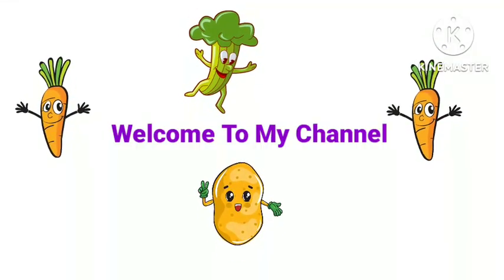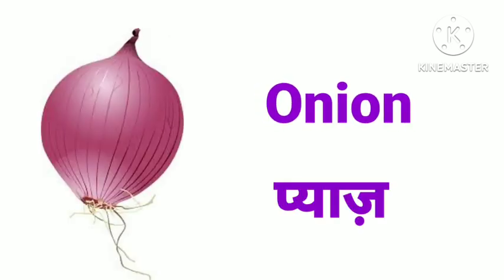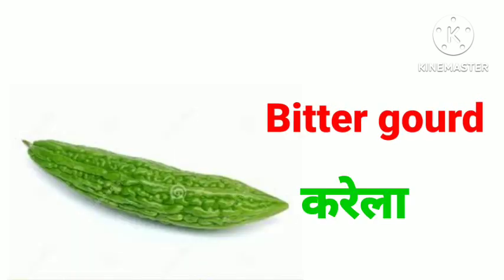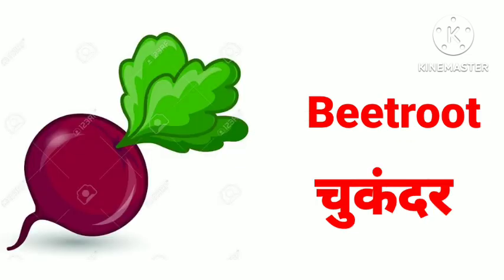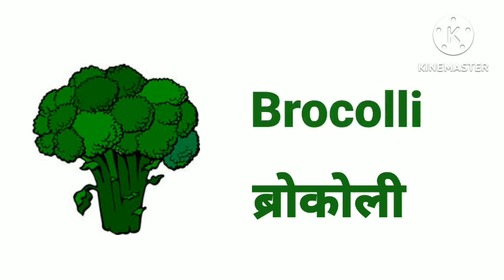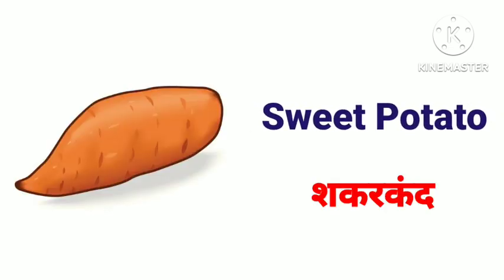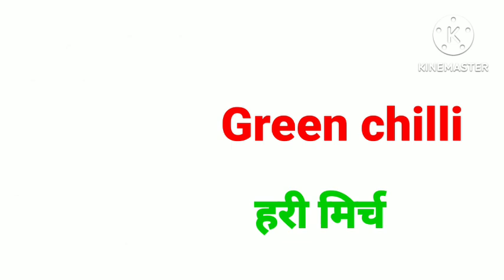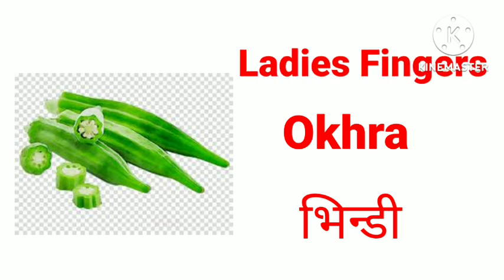Vegetables Names in Hindi and English @TUK TUKS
In this video I have shown Vegetables Names in Hindi and English.
Thanks.
# TUK TUKS